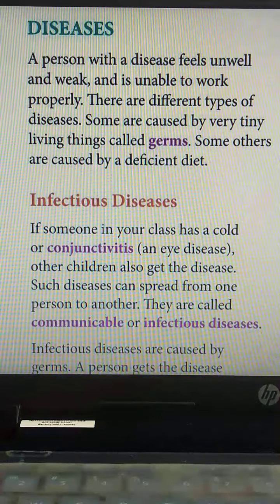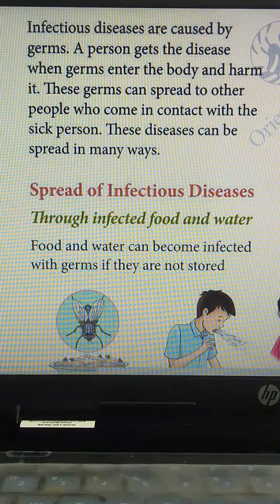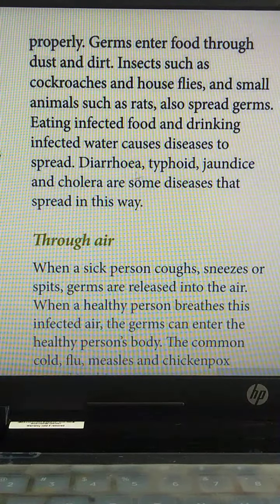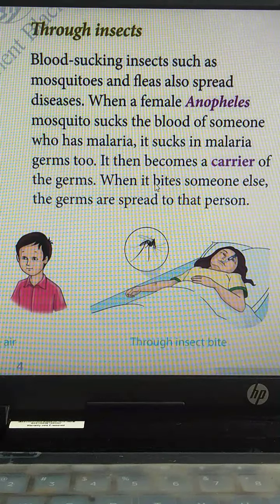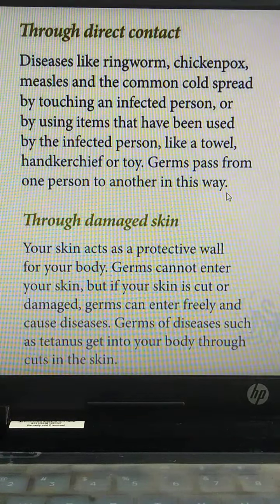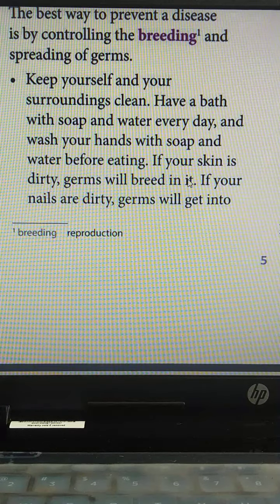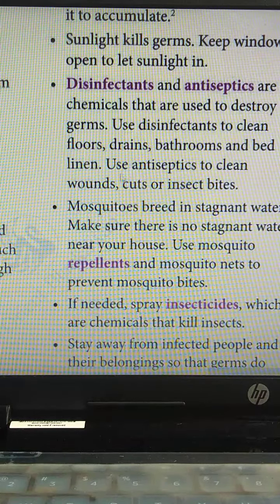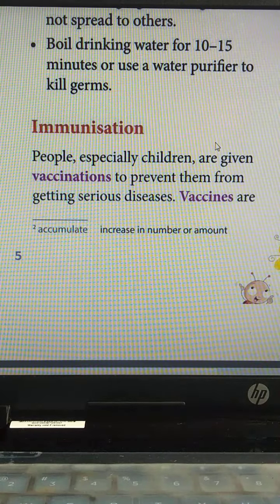STD - V / SCIENCE / CHAPTER 1 - FOOD AND HEALTH / EPISODE - 4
Dear students, watch this video.